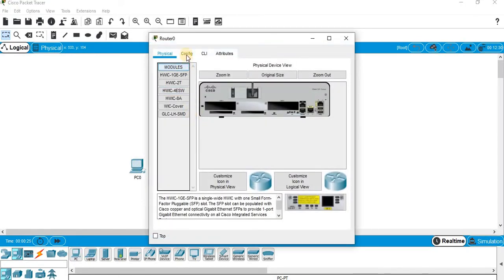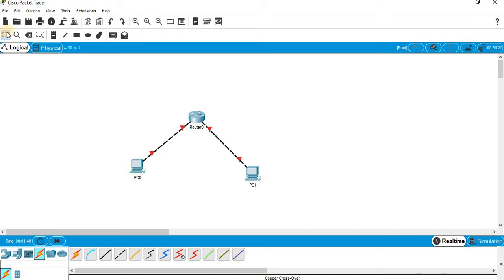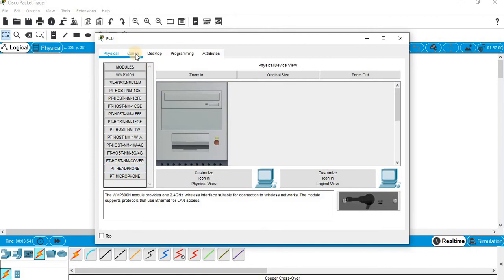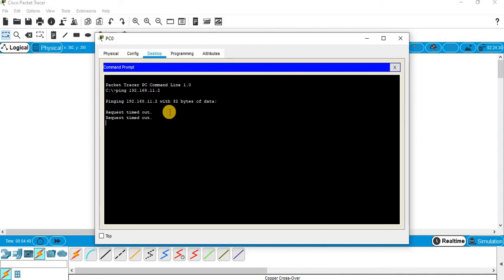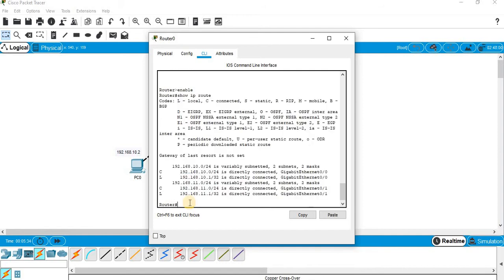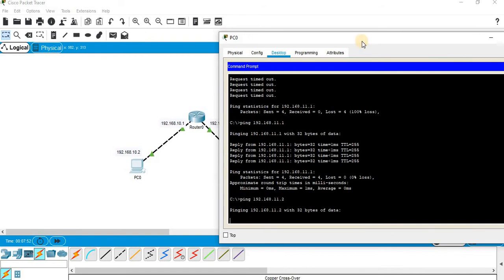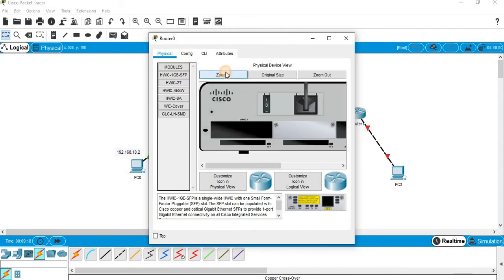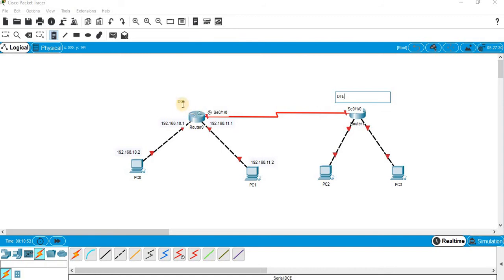(Hands On) Routing in Packet Tracer - Static Routing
(Hands On) Introduction to Routing in Packet Tracer  - Static Routing. How to configure a router . How to create a DCE DTE environment.